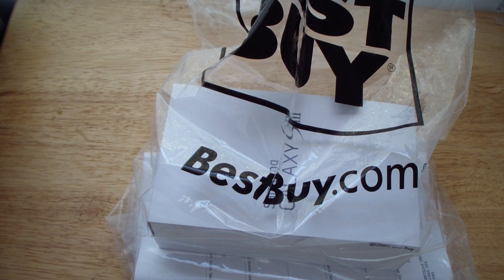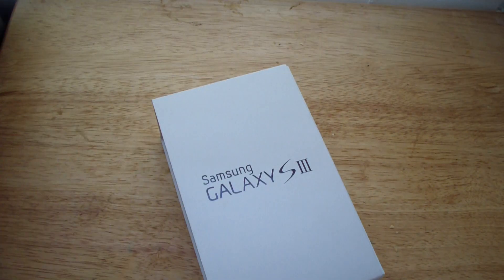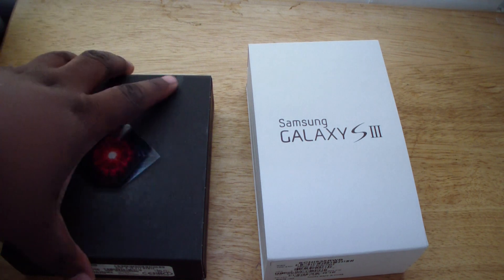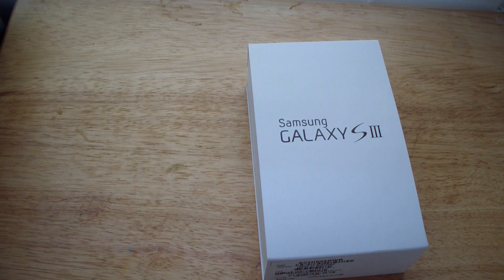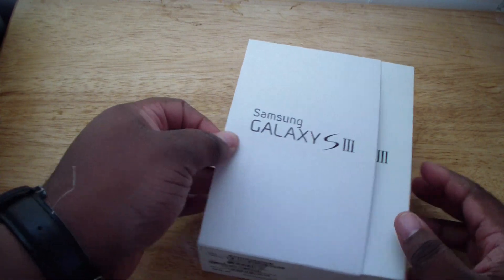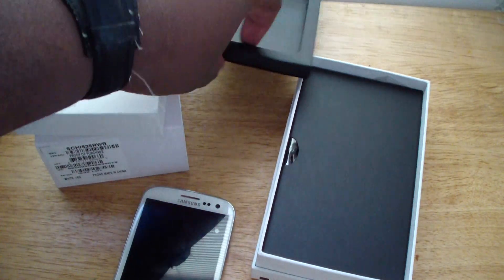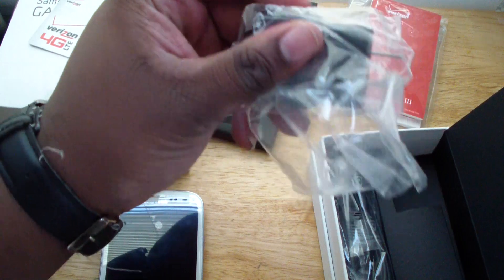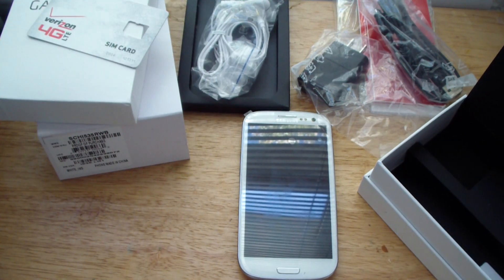Unboxing Verizon Samsung Galaxy S lll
Free Apps